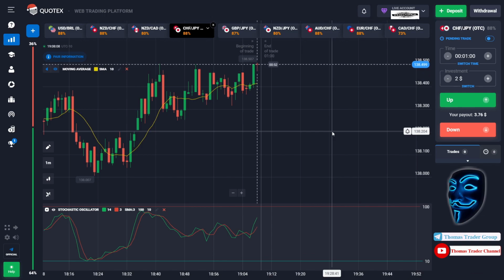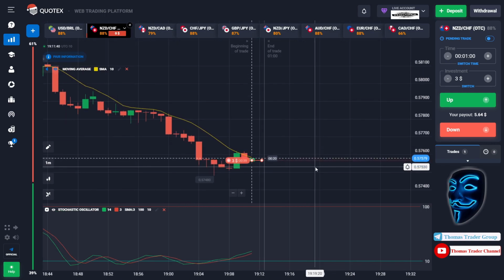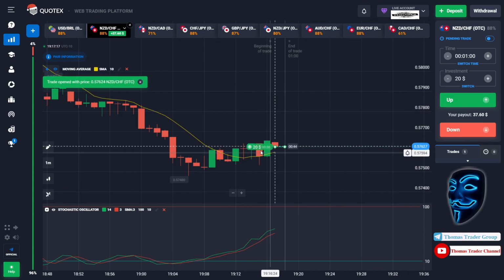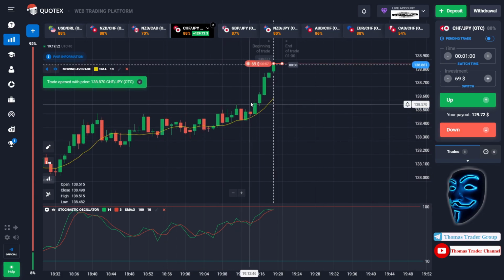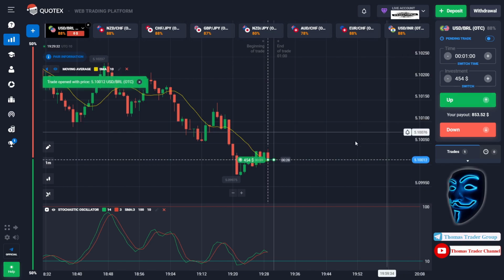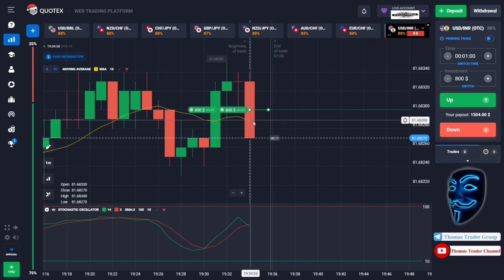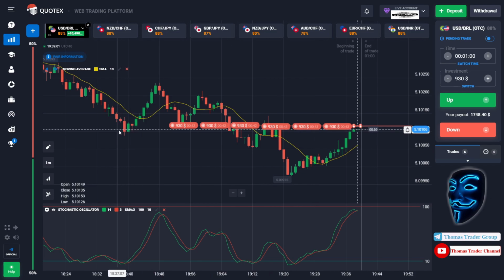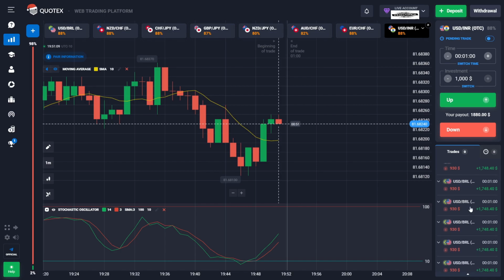TURN $2 INTO $10400 IN 13 MINUTES TRADING QUOTEX | BEST QUOTEX STRATEGY FOR BEGINNERS 100% WIN RATE!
Hello Everyone !!! 👋🏼